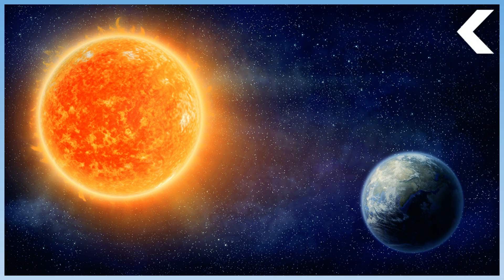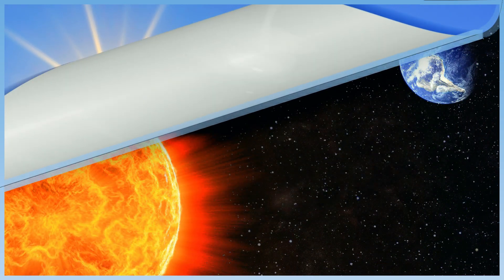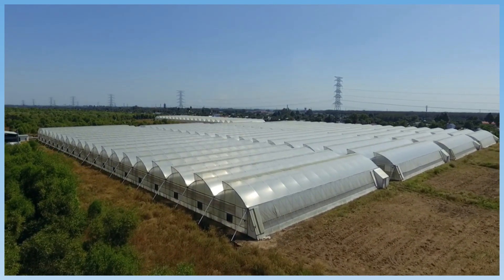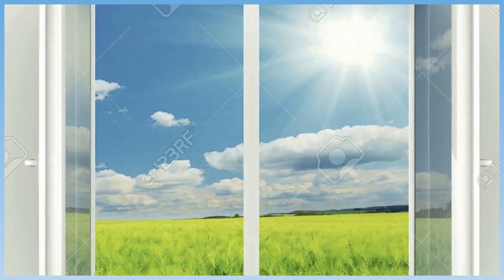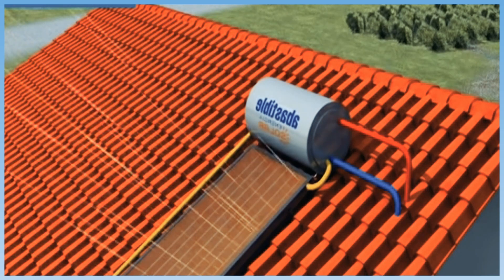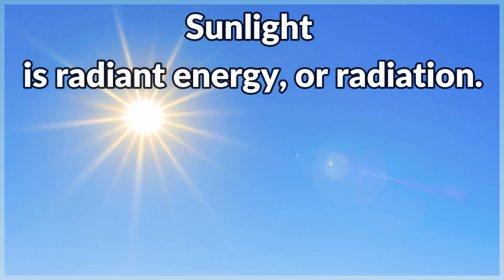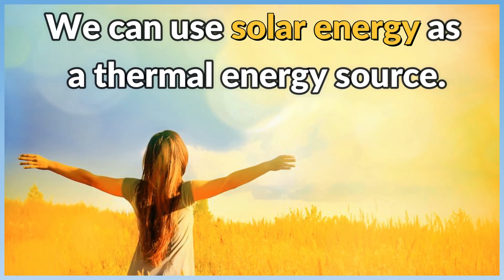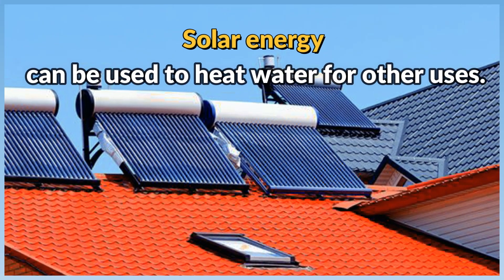Unit3 - concept 3.3 - Renewable Energy Resources-using Solar energy from the sun- science grade 4